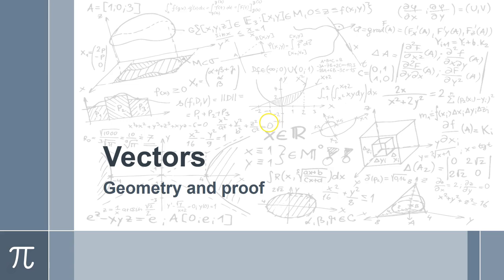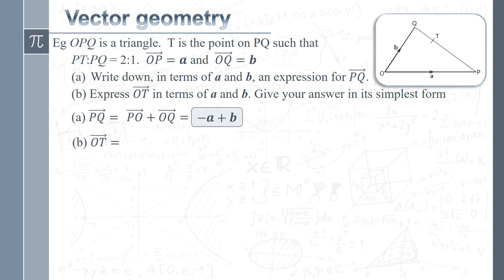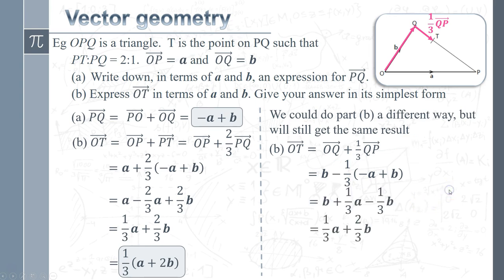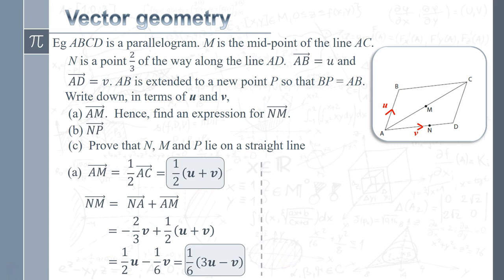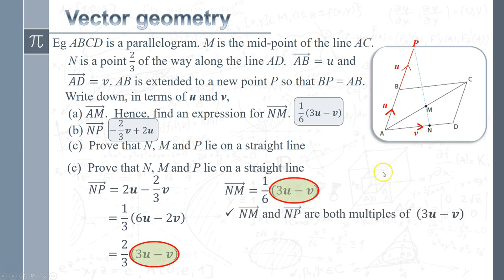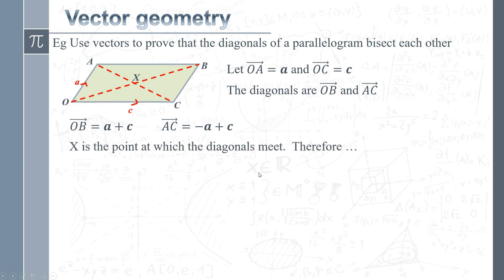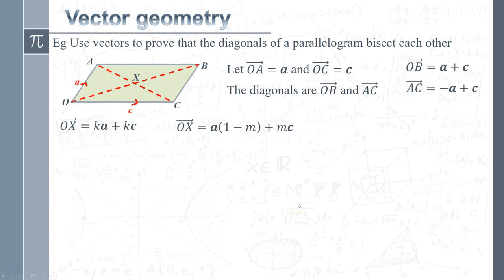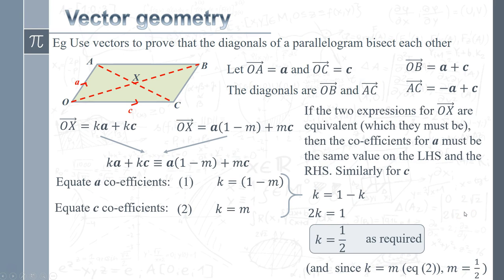Geometric proof using vectors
In this video we look at how vectors can be used to solve problems of complete proofs in geometric problems.